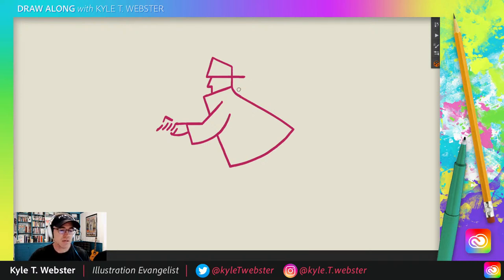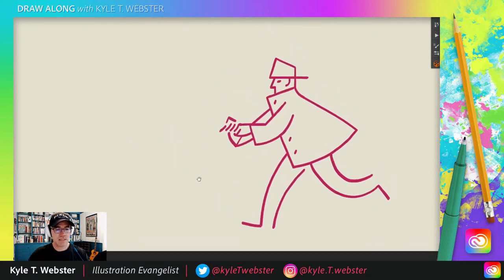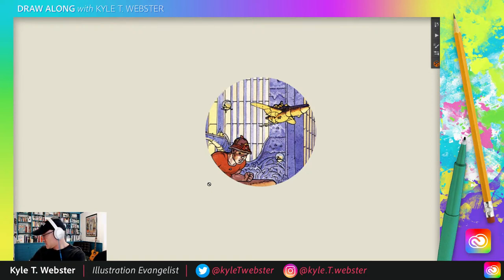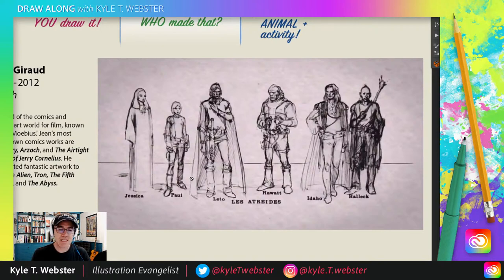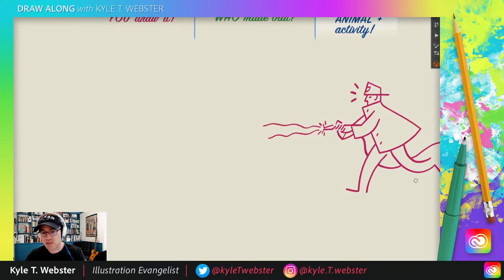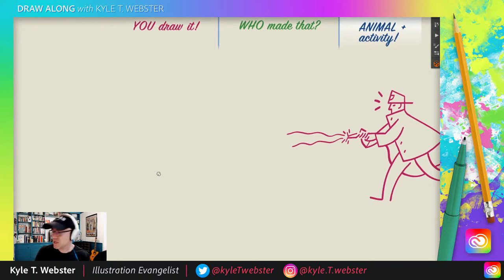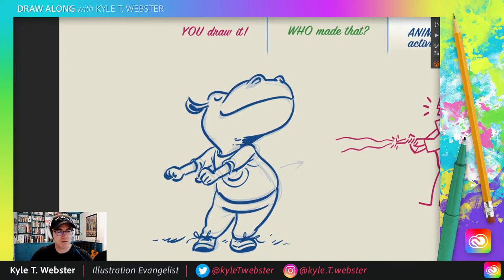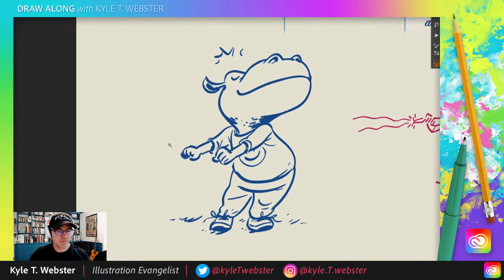Draw Along with Kyle T. Webster - Firefighter | Adobe Creative Cloud